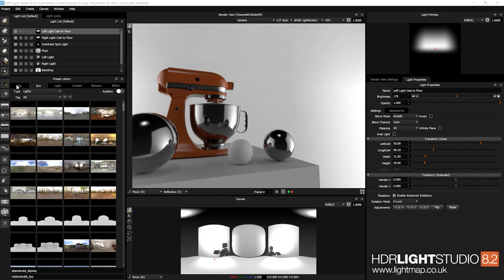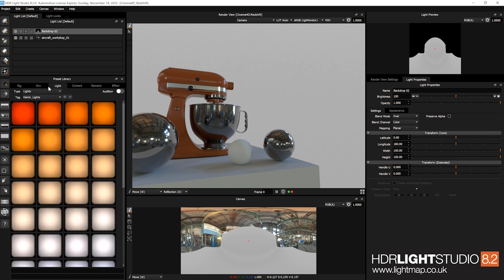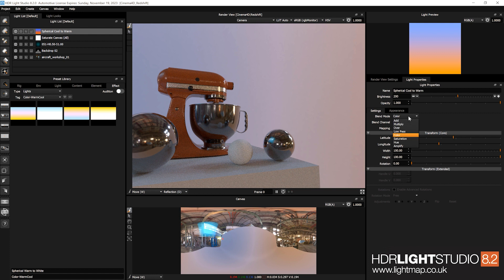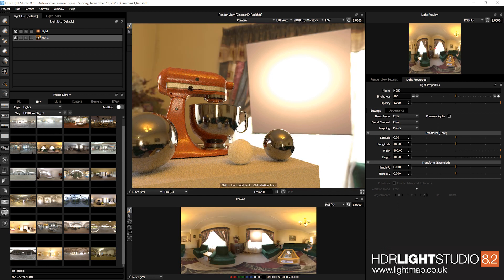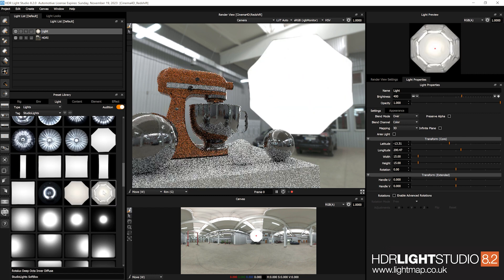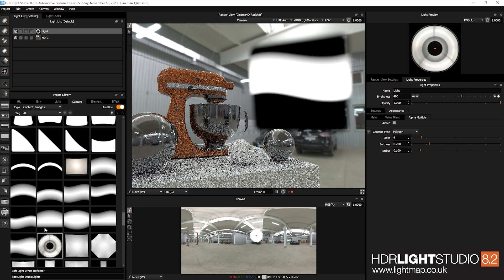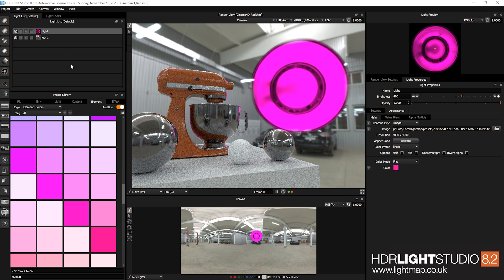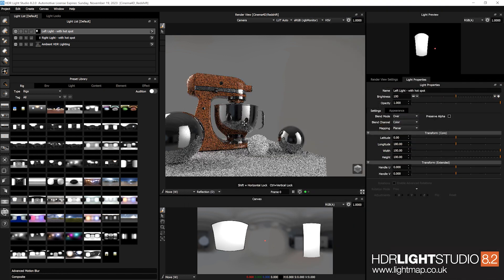Preset Library Improvements in HDR Light Studio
HDR Light Studio comes with a huge library of lighting content. HDR Light Studio 8.2 introduces a new Audition mode where you can quickly hover over a lighting preset and it is instantly auditioned on the selected light. Experimenting visually with lighting options is crucial during the 3D lighting process. This makes it much faster to try out different lighting options, including HDRI maps, lights, colors, and more.

Additionally, the preset library has undergone significant enhancements, including:

* New Tabbed Design: The preset library now features a tabbed design, enhancing user experience by making it easier to store and locate presets efficiently.
* Customizable Preset Thumbnail Size: Users now can adjust the size of preset thumbnails.

This tutorial video covers all the enhancements made to the preset library. It will not only highlight the benefits these enhancements bring but also provide guidance on how to effectively utilize them in your 3d lighting workflow.

Chapters:
0:00 - Preset Library: New Tabbed Design
4:49 - Apply Preset Light Appearance
5:39 - Preset Auditioning
13:50 - Preset Thumbnail Size